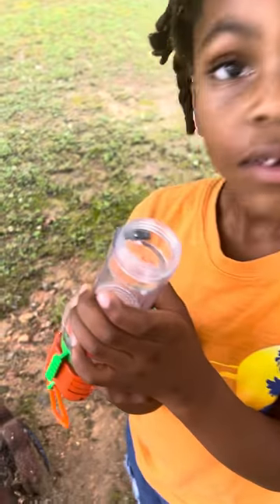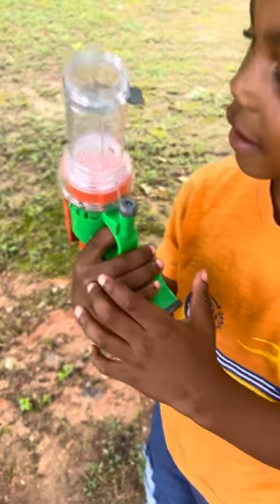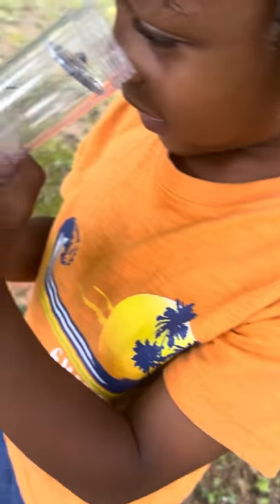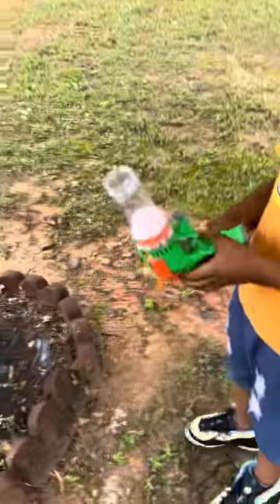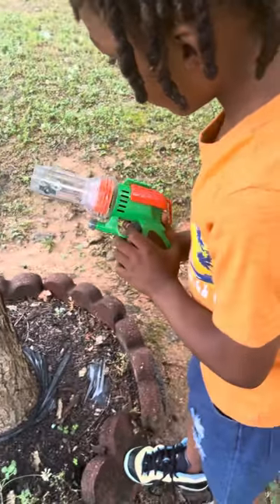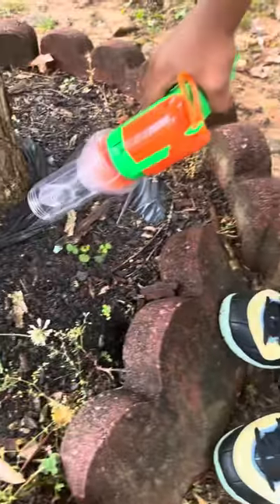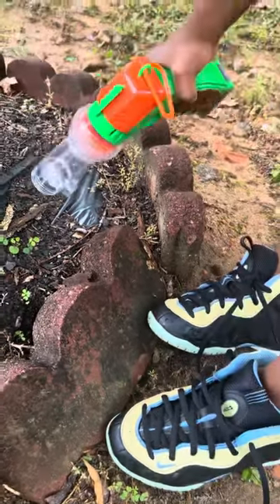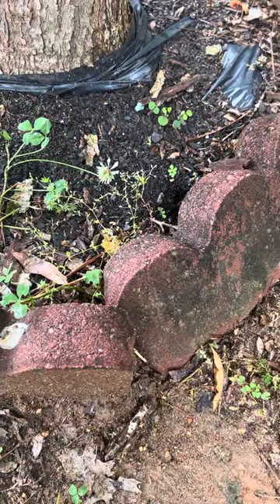Bug vacuum gun